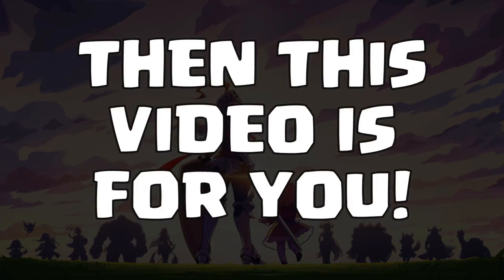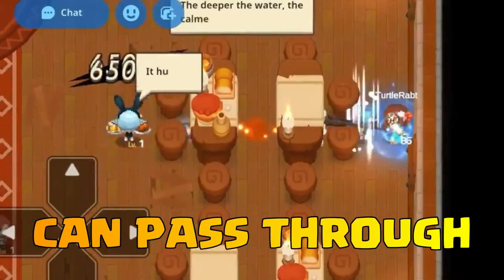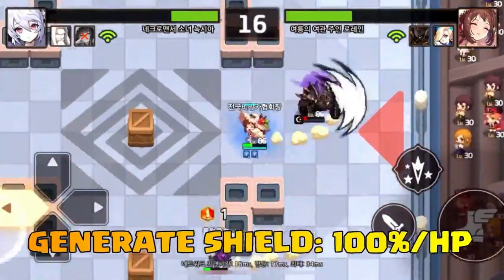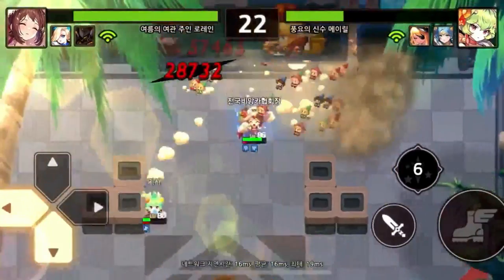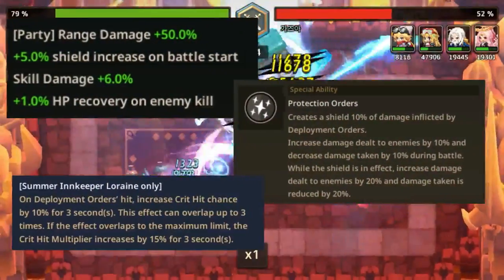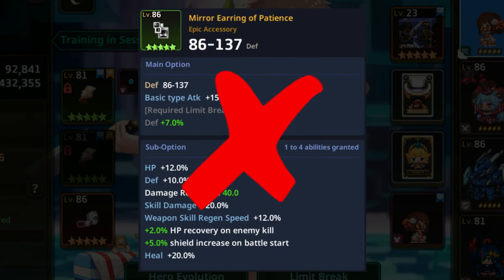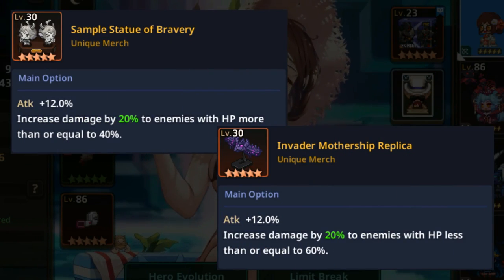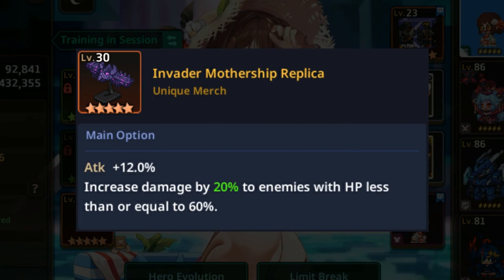Guardian Tales Loraine - FULL REVIEW | Summer Innkeeper Loraine | Ocean Call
If you love my work, consider sending a "Super Thanks" it will help the growth of the channel a lot!

◈ Music ◈ 🎵🎵🎵

▶ Jackpot (Jackpot EP Track 1)

▶ Prelude (Jackpot EP Track 3)